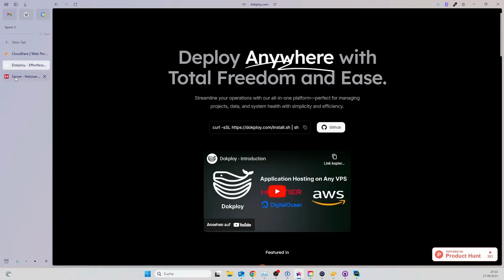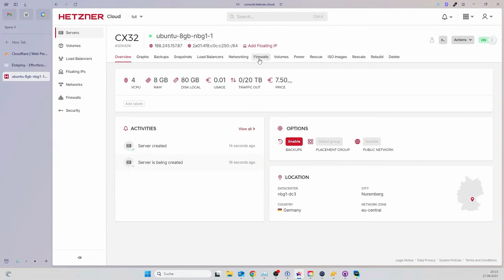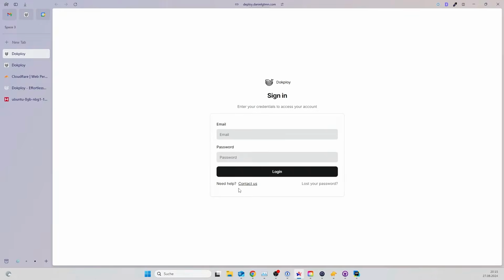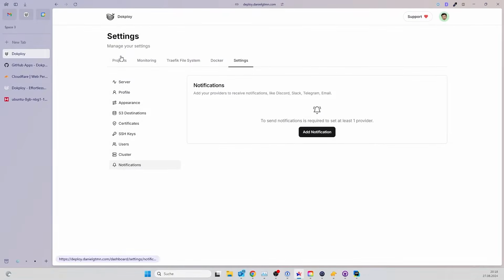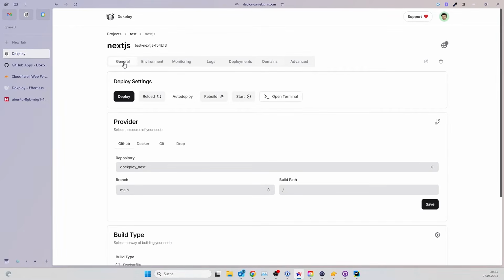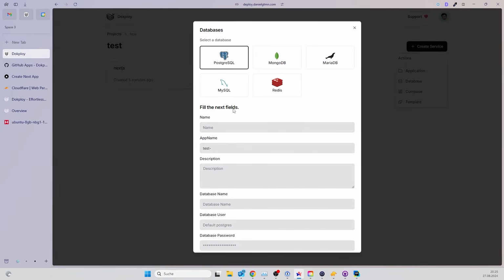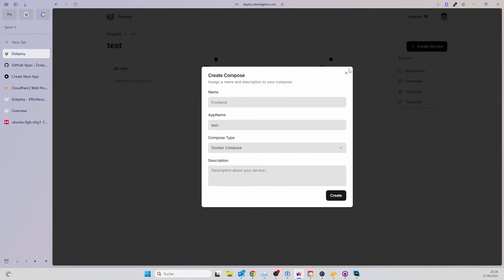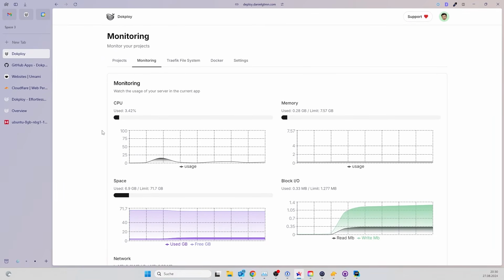The Ultimate Guide to Dokploy: Installation & Deployment Mastered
Welcome to my step-by-step tutorial on Dokploy! In this video, I'll guide you through everything you need to know to get started with Dokploy, a powerful deployment tool that simplifies your application deployment process.